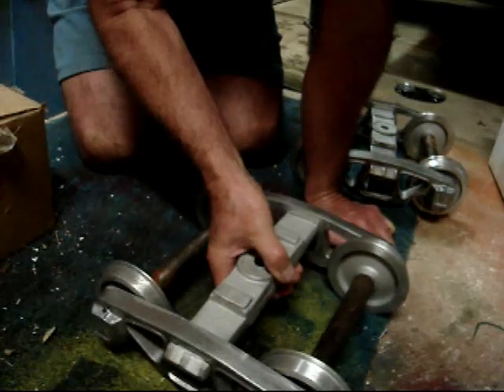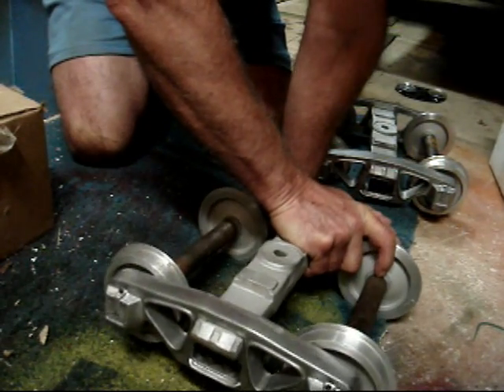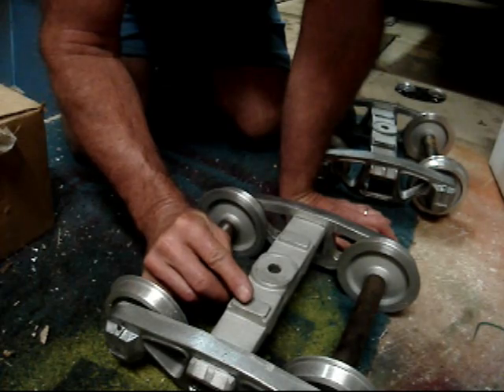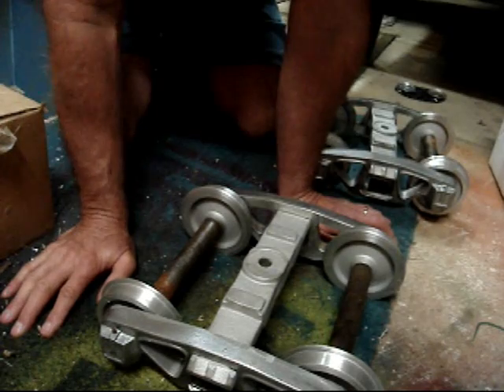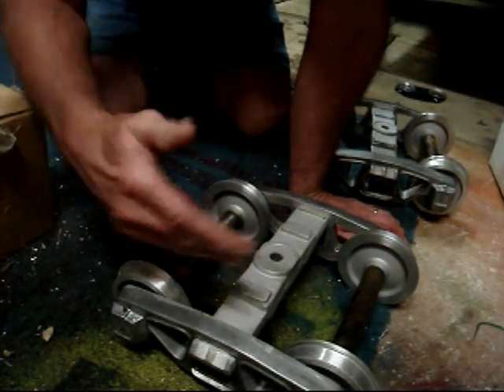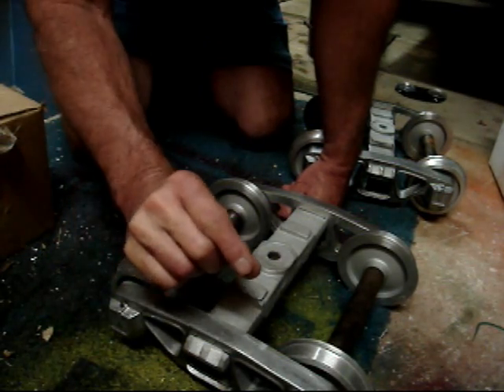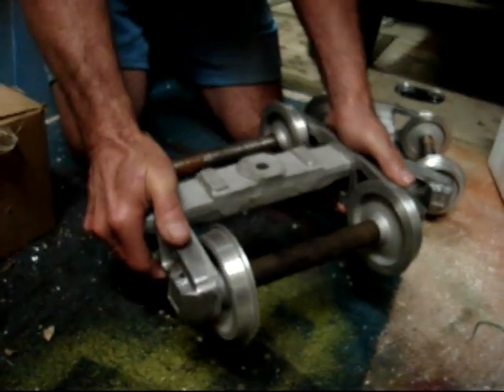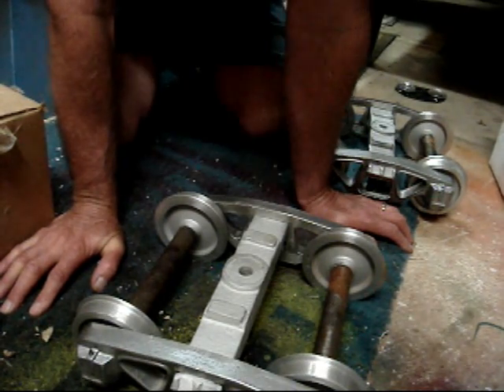Make aluminum sand casting train wheels & truck video part 2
Sand casting is great fun. The results of our recycling aluminum.